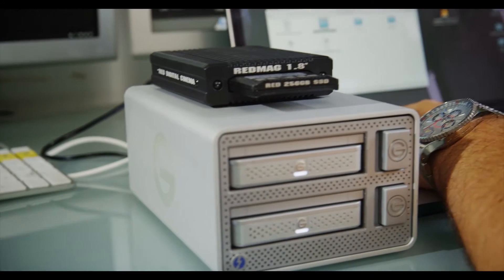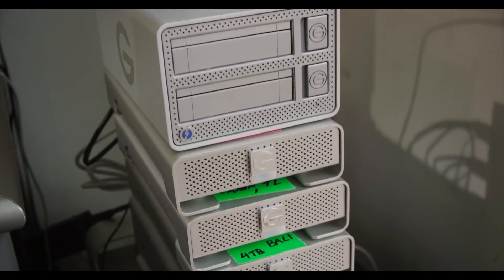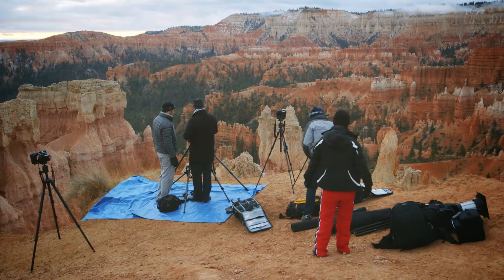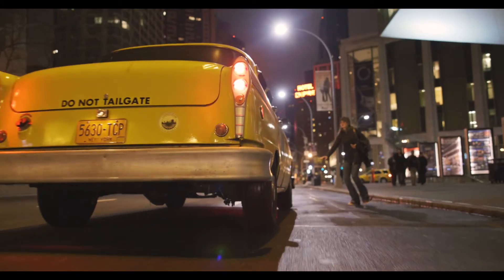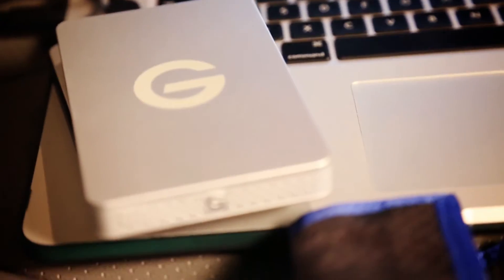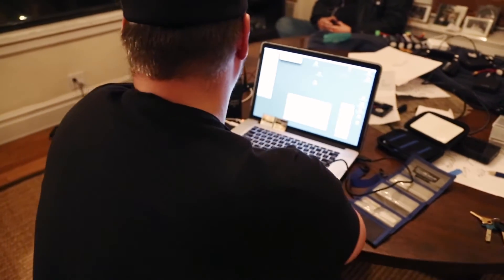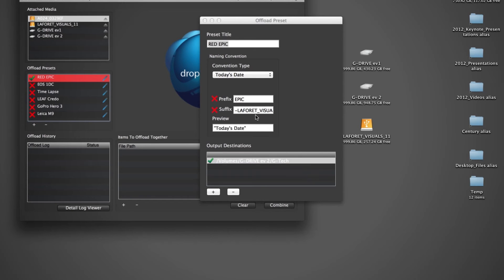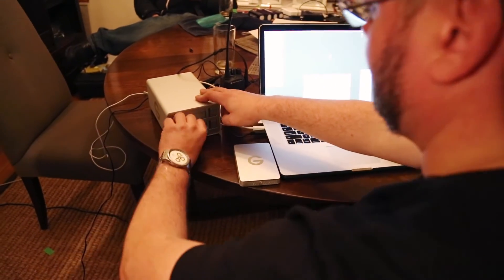Workflow tips with the ev Series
Gain insight into Vincent Laforet's workflow and why he uses the G-DOCK ev with Thunderbolt and G-DRIVE ev.